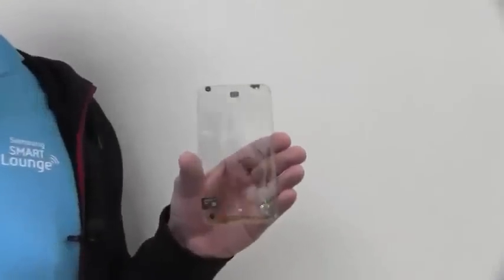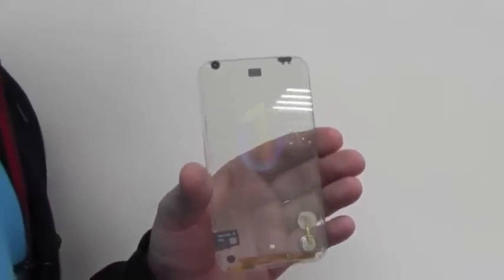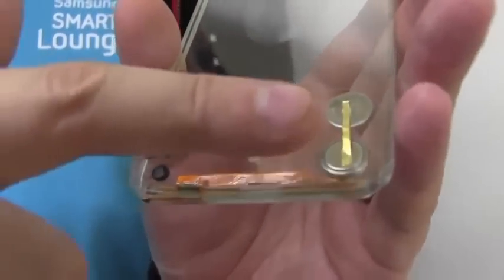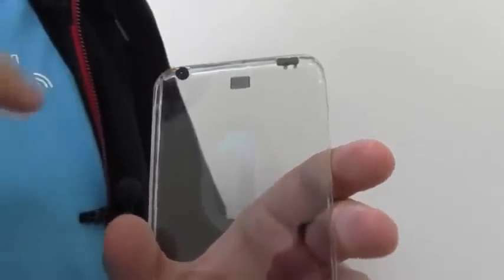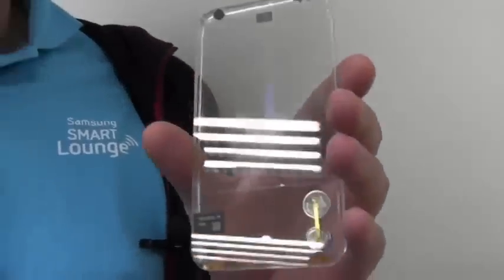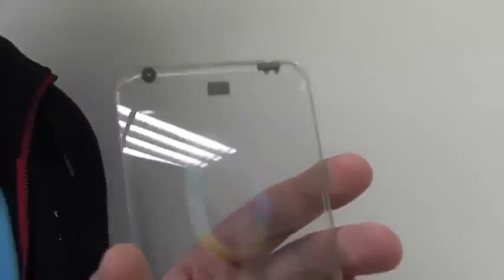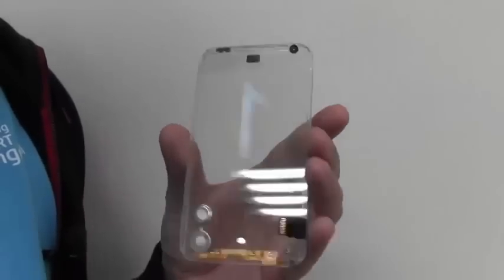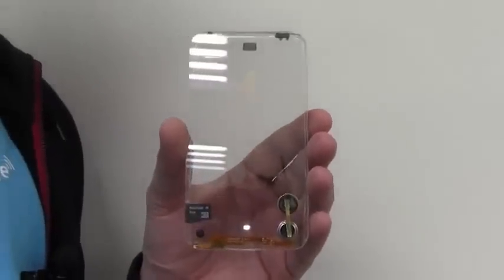Transparent Smartphone Prototype is Verry Cool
Polytron Technologies, a Taiwanese technology manufacturer, has unveiled designs and a prototype of their transparent smartphone. The entire touchscreen is transparent and is made out of what Polytron calls “Polyvision Privacy Glass”.  The technology behind “Polyvision Privacy Glass” is “Switchable Glass”. Basically liquid crystal molecules react when an electric current is passed through them to form a special sequence and they allow light to pass, making it transparent, when the charge is removed, the molecules reflect light.